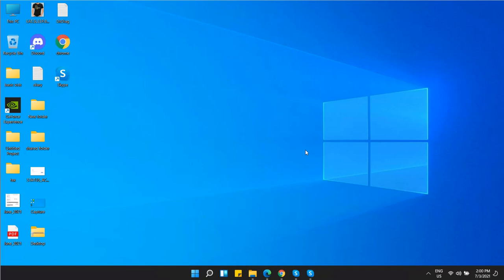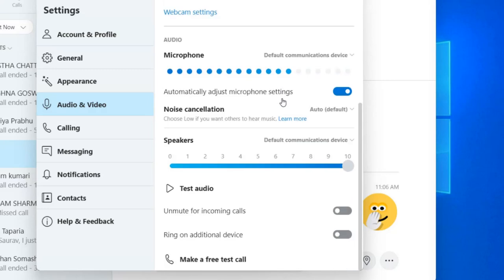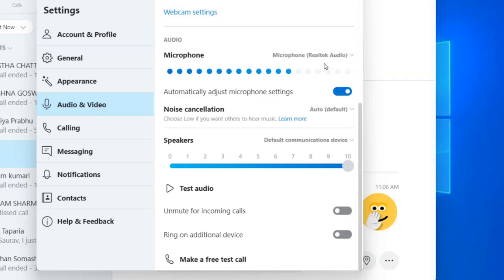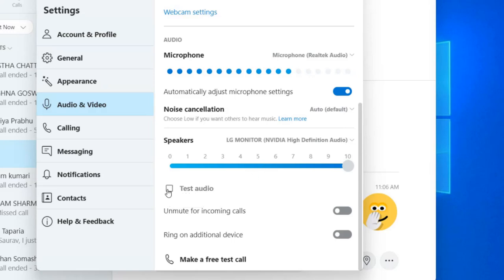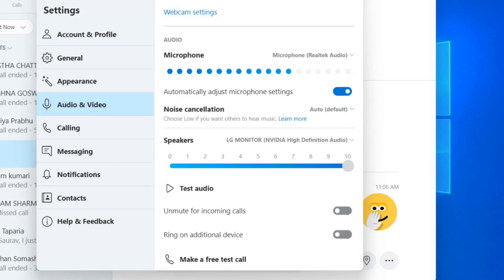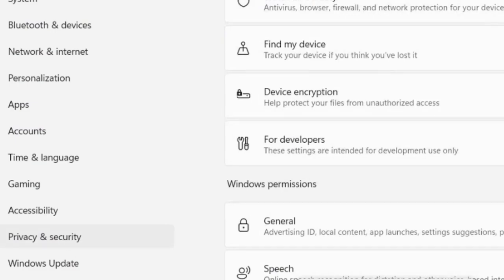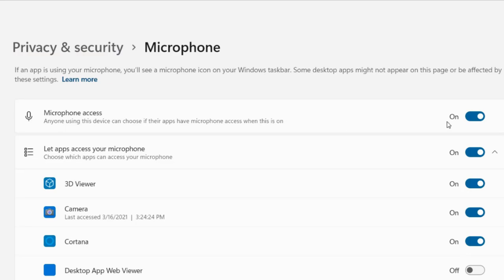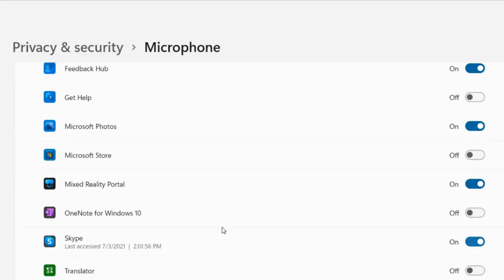How to fix Skype Audio problem